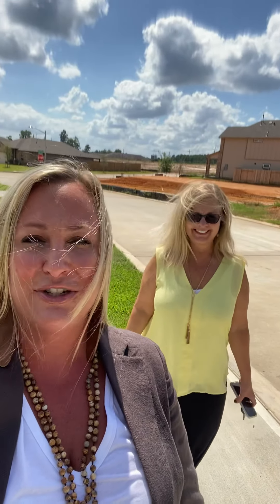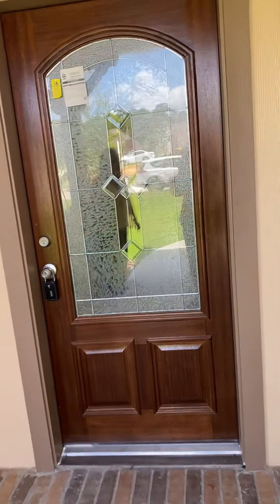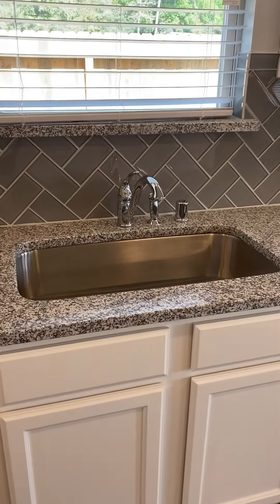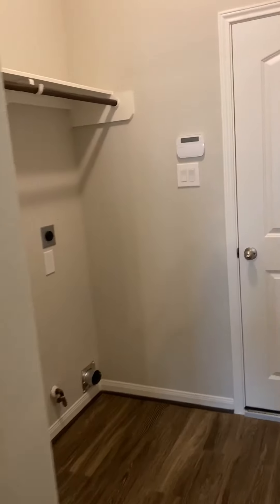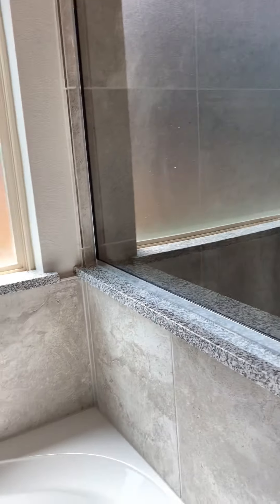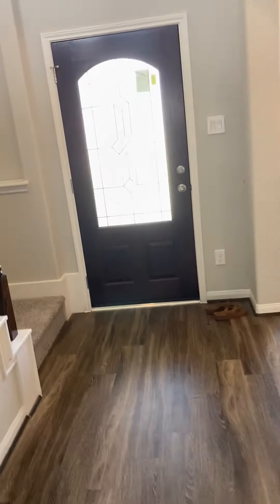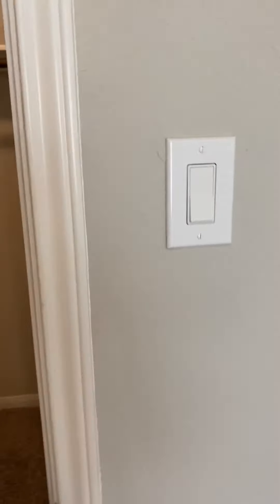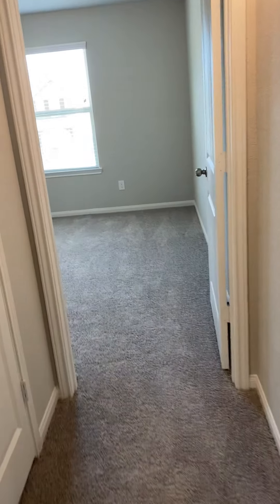2538 Holly Laurel Manor, Canyon Creek, Conroe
2538 Holly Laurel Manor, Canyon Creek, Conroe, Erin Rucker, # Tracey Mclauchlan, Kendall Homes, # Styled Real Estate